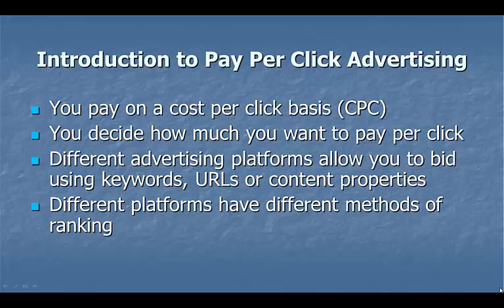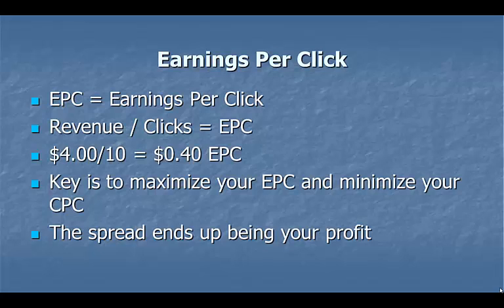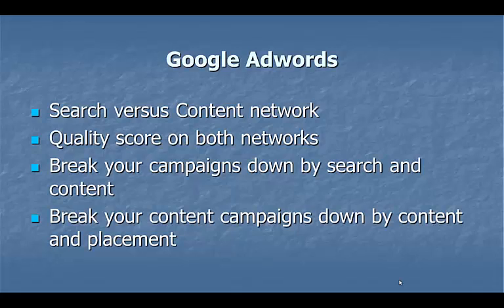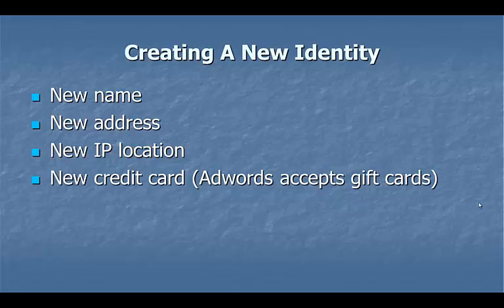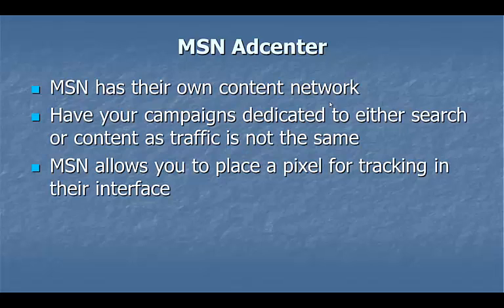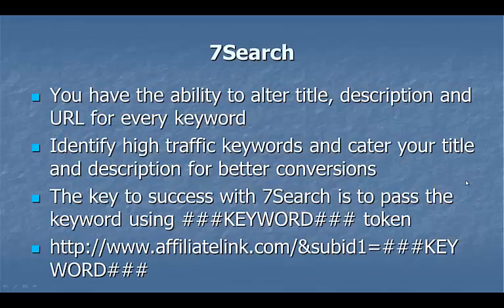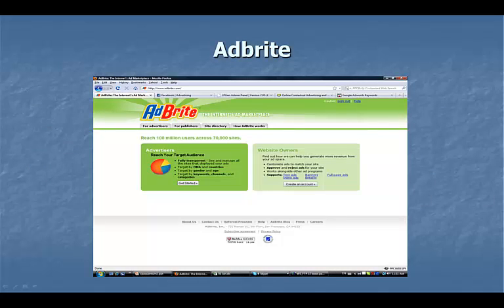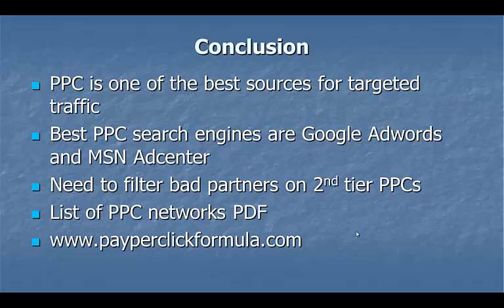Module 1 Introduction To Pay Per Click PPC Marketing